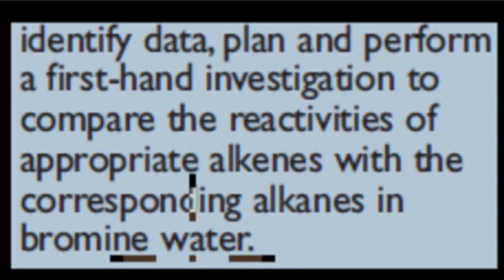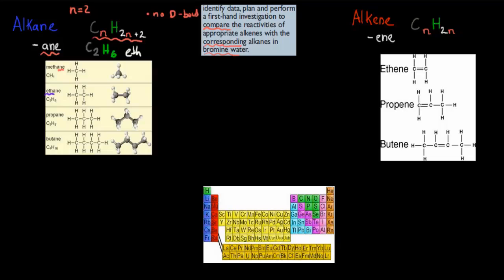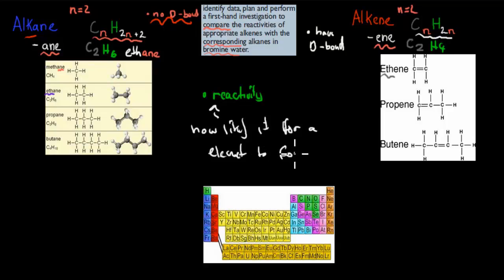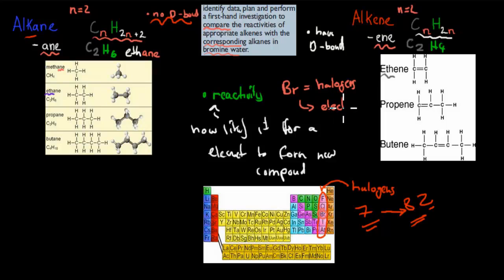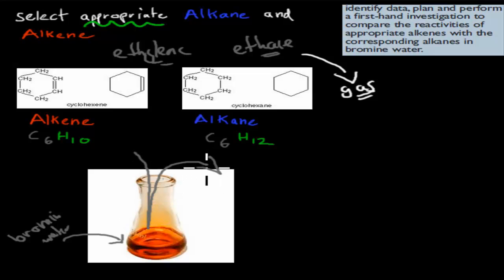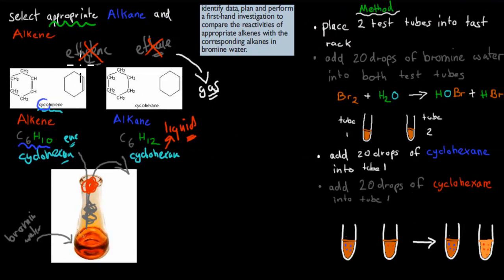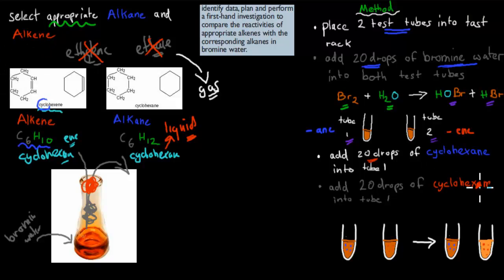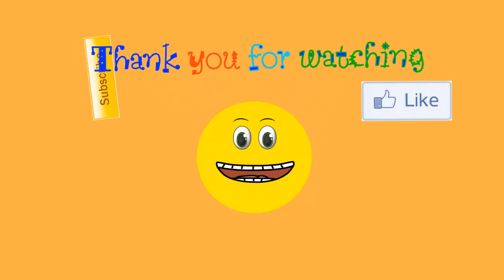4. Bromine water experiment (HSC chemistry)